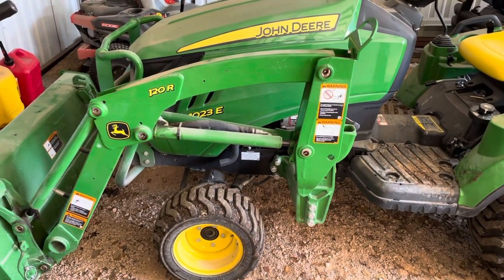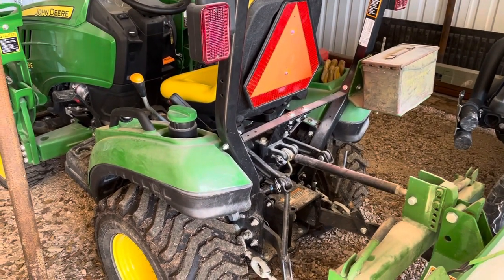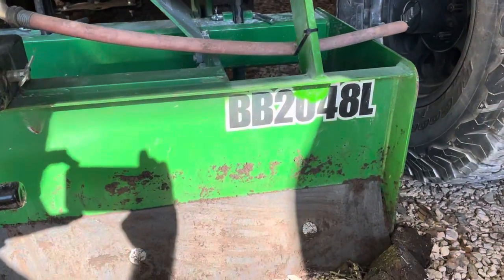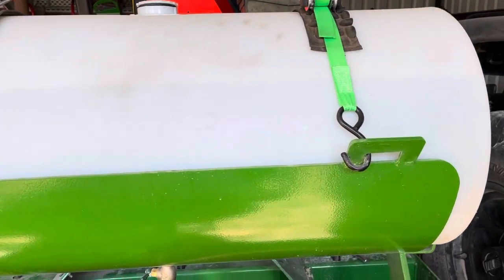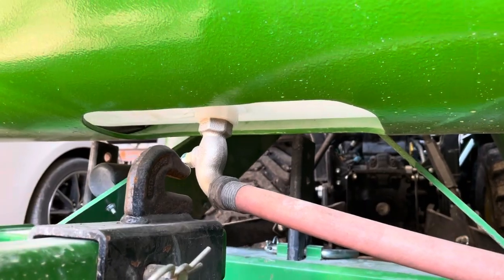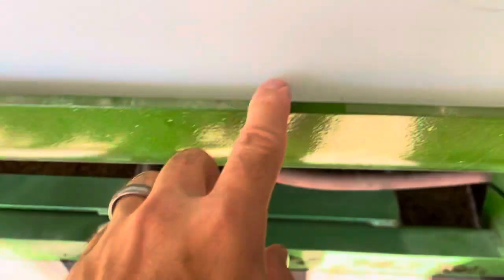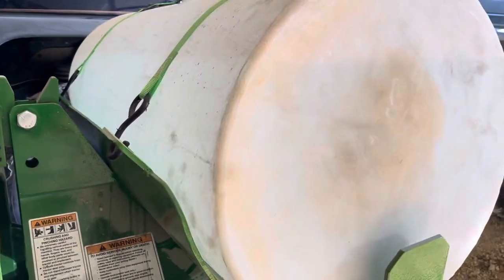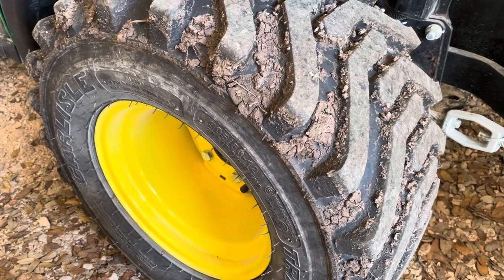DIY tractor ballast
Added a water tank ballast to existing box blade. I can also use water to fill water troughs and or mix concrete for fence posts. John Deere 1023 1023e subcompact with box blade. Tractor rear weight.  Also helps box blade dig in and not bounce when using since my tractor does not have down pressure on 3-point.

Nailhead Spur Welding and Valor Plastic and Tanks of Burnet, Texas made this project possible.